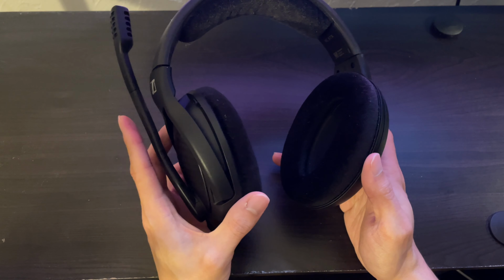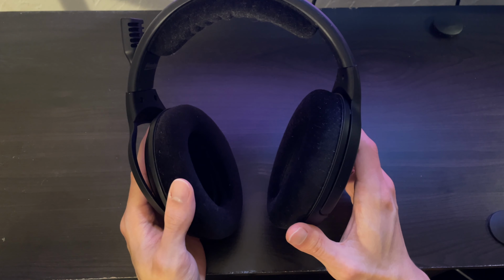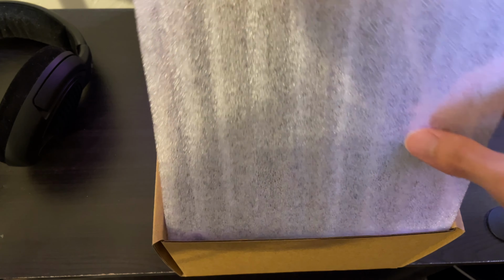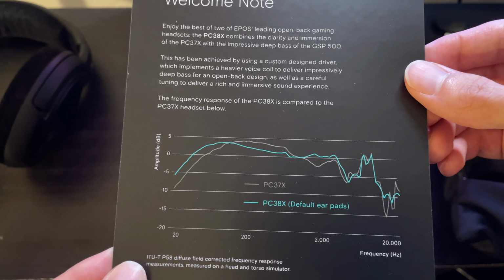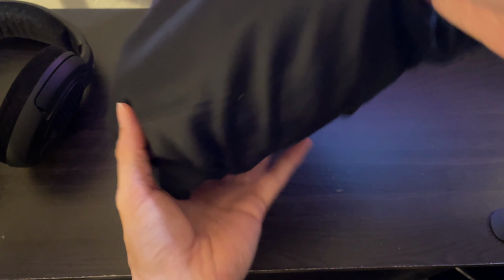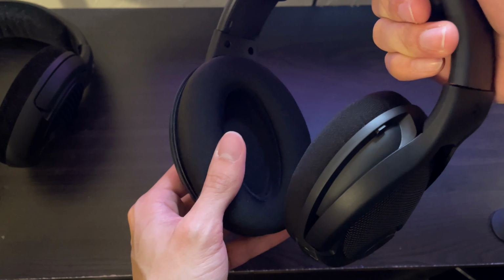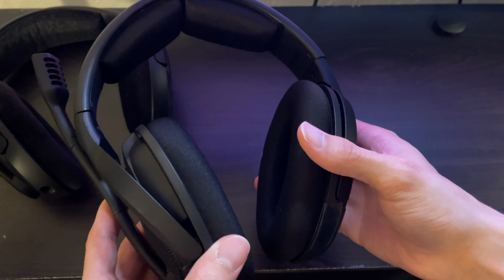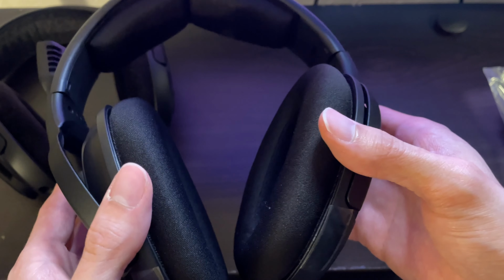Drop + Epos PC38x Unboxing and Mic Test!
Please wear headphones 🎧
Today I will be unboxing the new Drop PC38x, the direct succesor to the Sennheiser + Massdrop PC37x. I will also do a brief test of the mic towards the end of the video.
If you want to see more on this headset please let me know!
I hope you enjoy! Please leave feedback as it helps me to grow and improve. 😊
Watch me play games in a normal talking voice. Twitch: slowmotionguard
What is ASMR? It stands for: Autonomous Sensory Meridian Response.
It refers to sensations we feel from different stimuli such as whispering, crinkling, scratching or writing.